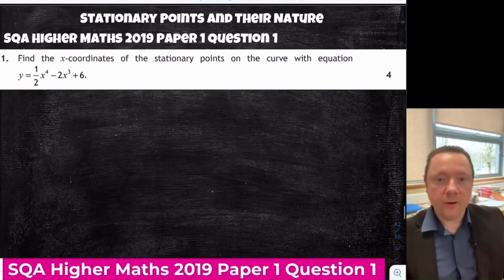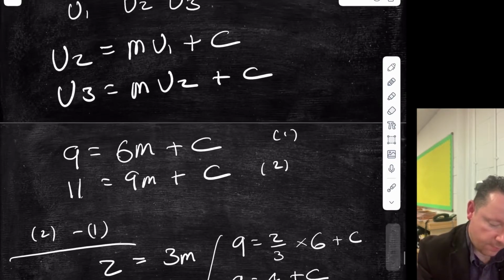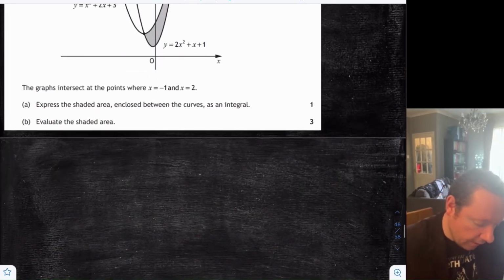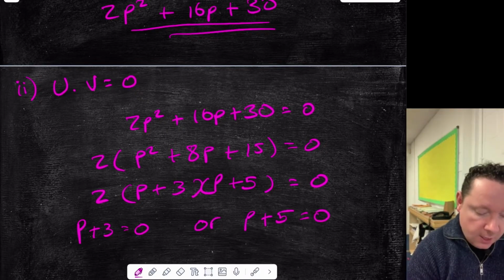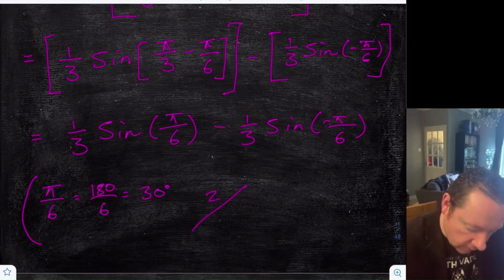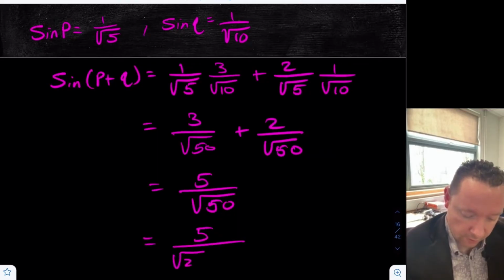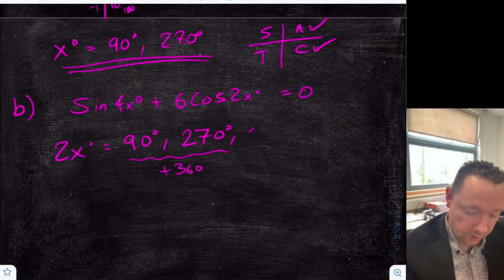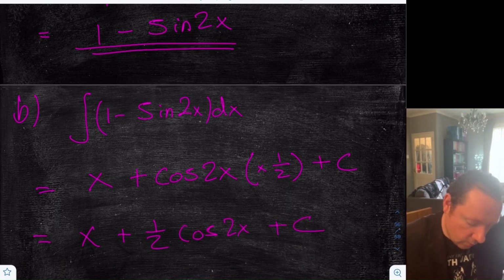Higher MATHS 2019 Paper 1 - FULL SOLUTIONS! CORRECTED!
2019 Higher Maths Paper 1 Full Solutions includes worked solutions to everything in the 2019 Higher Maths Paper 1 - Non Calculator Paper. Updated as previous video had a missing question.

0:00 - SQA Higher Maths 2019 Paper 1 Question 1
0:58 - SQA Higher Maths 2019 Paper 1 Question 2
2:25 - SQA Higher Maths 2019 Paper 1 Question 3
4:00 - SQA Higher Maths 2019 Paper 1 Question 4
5:49 - SQA Higher Maths 2019 Paper 1 Question 5
8:24 - SQA Higher Maths 2019 Paper 1 Question 6
9:09 - SQA Higher Maths 2019 Paper 1 Question 7
9:59 - SQA Higher Maths 2019 Paper 1 Question 8
13:51 - SQA Higher Maths 2019 Paper 1 Question 9
17:02 - SQA Higher Maths 2019 Paper 1 Question 10
18:21 - SQA Higher Maths 2019 Paper 1 Question 11
22:09 - SQA Higher Maths 2019 Paper 1 Question 12
23:26 - SQA Higher Maths 2019 Paper 1 Question 13
26:29 - SQA Higher Maths 2019 Paper 1 Question 14
28:26 - SQA Higher Maths 2019 Paper 1 Question 15
31:45 - SQA Higher Maths 2019 Paper 1 Question 16
34:49 - SQA Higher Maths 2019 Paper 1 Question 17 Copyright © Scottish Qualifications Authority.